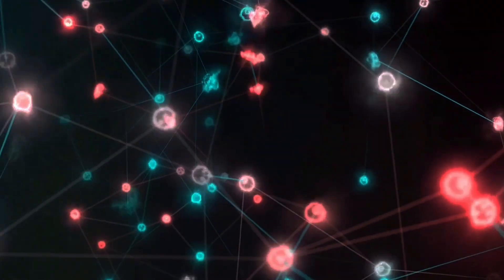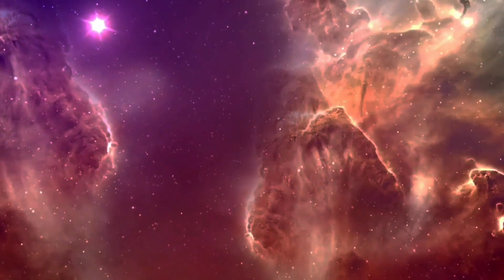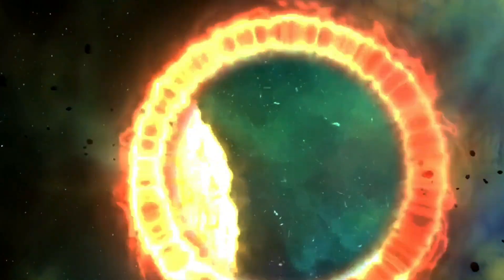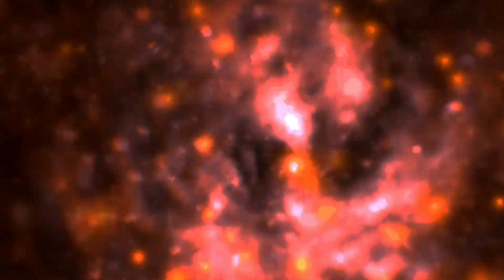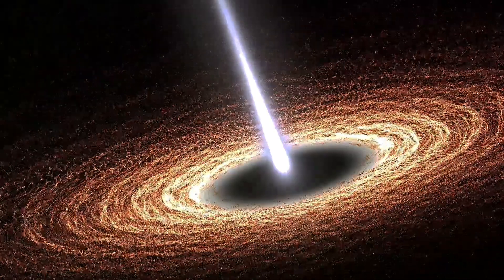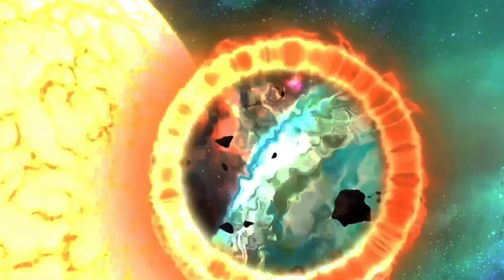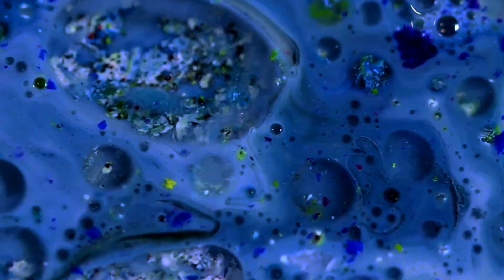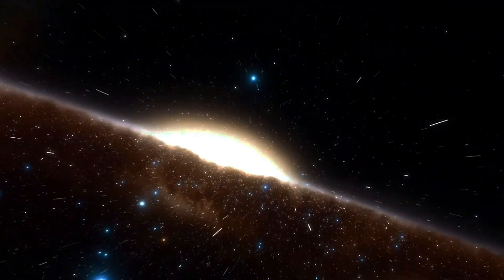10 Weirdest Physics Facts That Will Blow Your Mind!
Join Us as We Explore the Universe's Mysteries! Come along as we explore the eerie world of quantum mechanics and unravel the fabric of spacetime. Explore the extreme effects experienced by near-light-speed travelers and learn about the wonders of time dilation with synchronized clocks and astronauts. Discover the fascinating concepts of wave-particle duality, Schrödinger's Cat, and quantum entanglement. Learn about the mysterious properties of black holes and Heisenberg's Uncertainty Principle. Think about quantum tunneling, dark matter, the Big Bang, and the multiverse. This film will broaden your understanding of the cosmos and motivate you to continue inquiring about and discovering its mysteries.

OUTLINE:

00:00:00 Welcome to the Cosmos!
00:00:20 Time Warps and Cosmic Speed Limits
00:01:19 Spooky Action at a Distance
00:01:59 A Paradox of Life, and Quantum Weirdness
00:02:50 The Two-Faced Nature of Reality
00:03:24 Embracing the Fuzziness of Reality
00:04:22 Cosmic Abysses of Gravity
00:05:23 A Tapestry of Infinite Possibilities
00:05:54 The Invisible Hand Shaping the Cosmos
00:06:42 Echoes of the Universe's Fiery Birth
00:07:39 Leaping Through Walls in the Quantum Realm